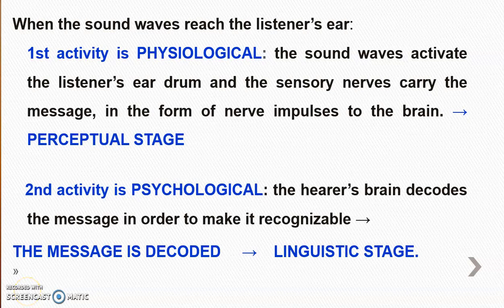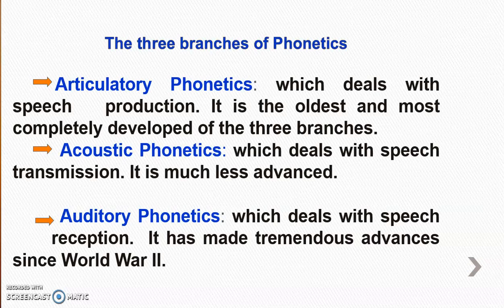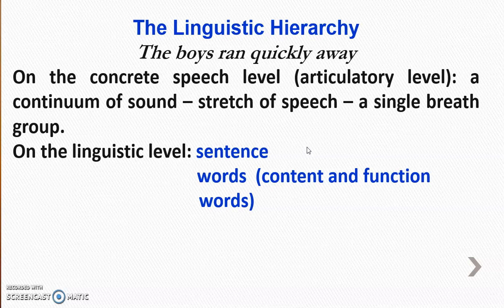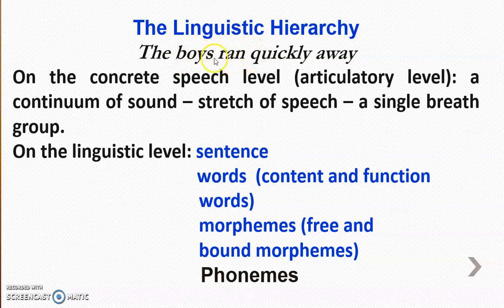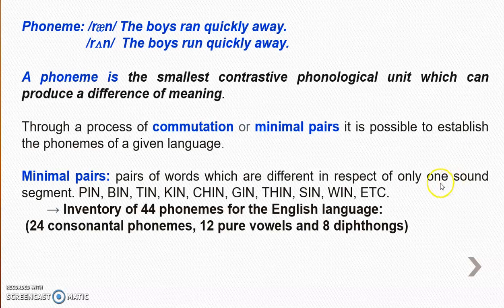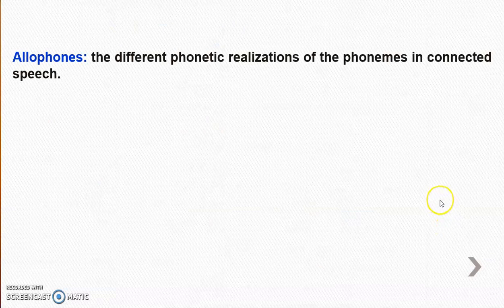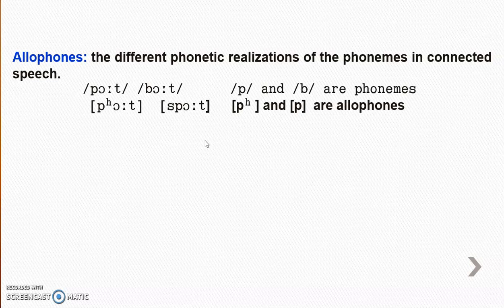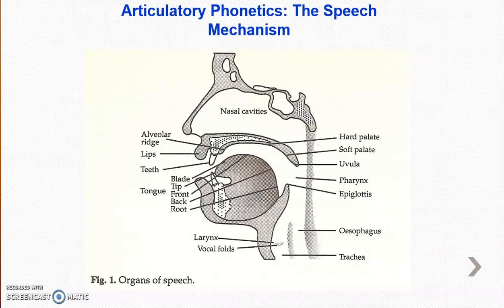The Speech Chain Part 2